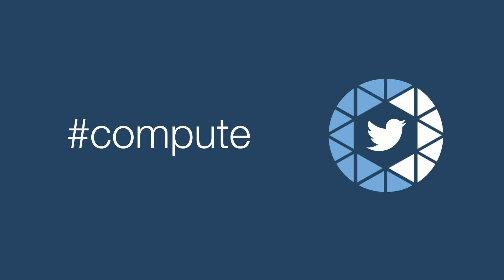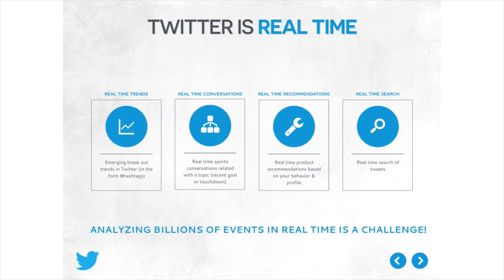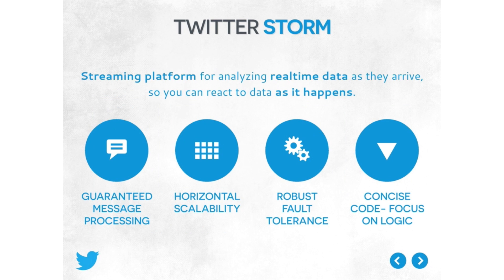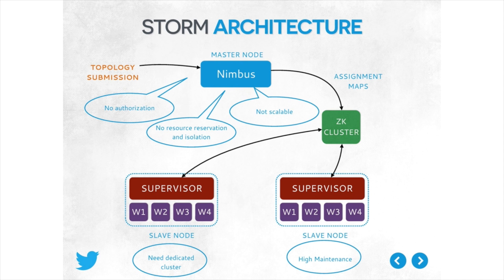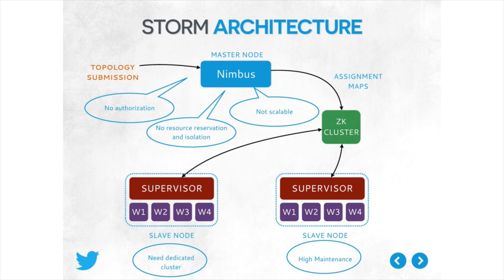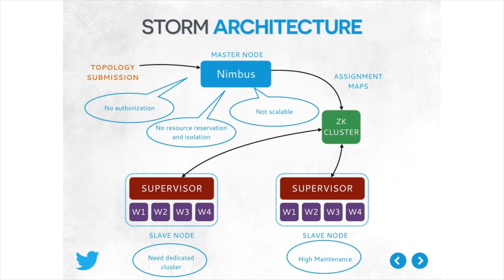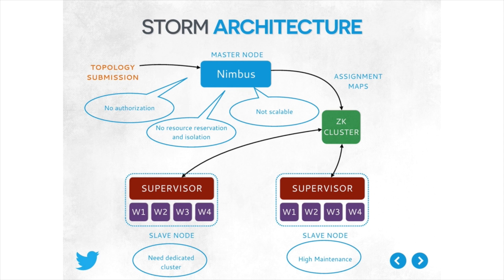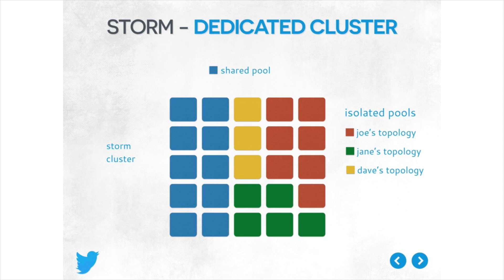Twitter Heron on Apache Aurora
Heron is the next generation real-time streaming analytics platform used heavily in Twitter. Heron runs diverse real-time analytics applications ranging from counting to real-time machine learning. Heron tech lead Maosong Fu talks about how Heron leverages Apache Aurora extensively to run its topologies.